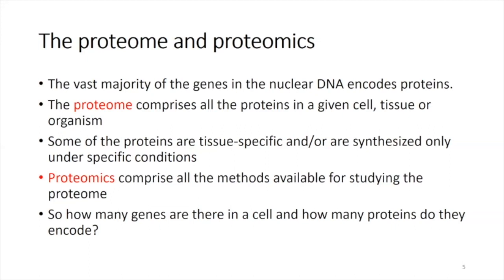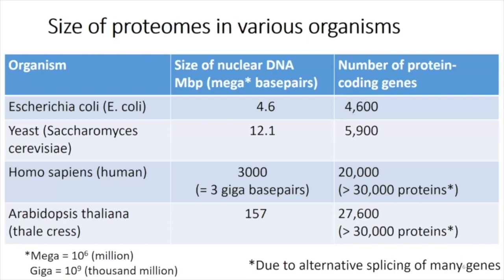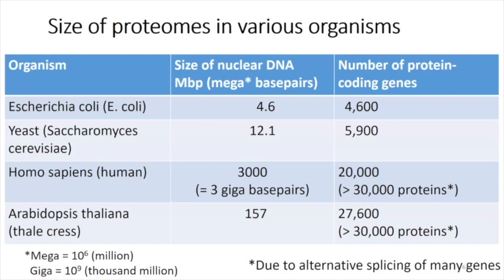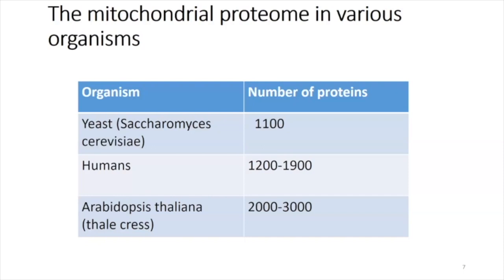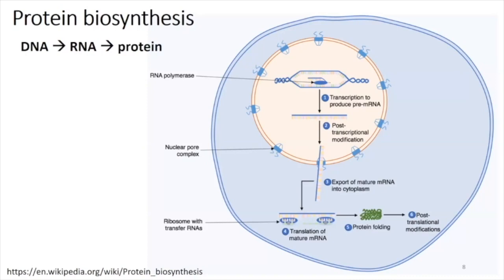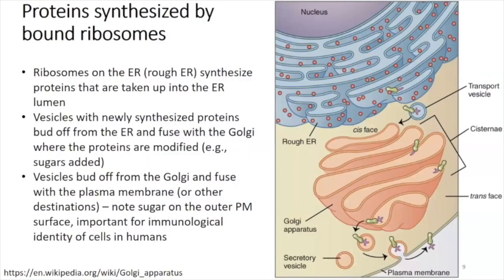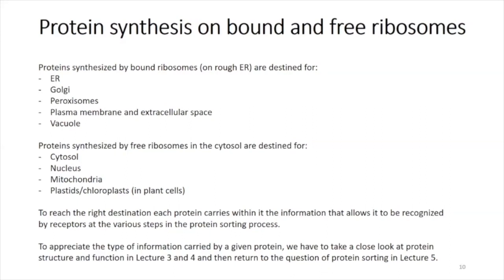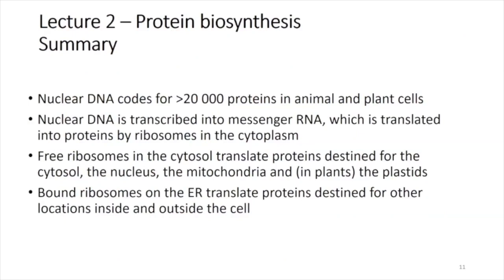Localization of proteins in the cell 2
QA Transcript
Speaker 1:
OK, I have a question. It's interesting to see that the number of mitochondrial proteins in humans is fewer than the number of mitochondrial proteins, even though the plant DNA overall is a lot simpler. That information may be useful for studying localization. Do you think so?

Speaker 2:
 I think I should make it clear that the big difference in the number of proteins in mitochondria is mainly caused by a single group of proteins, the PPR proteins.. This group of proteins comprises 300-400 different proteins that are expressed in plant mitochondria whereas there are only 10 in mammalian mitochondria. They catalyze important processes in DNA and RNA metabolism in plant mitochondria, mainly RNA editing, which are simply not present in mammals.  RNA editing means that once the mitochondrial DNA has been translated into RNA, that RNA is actually modified before it is translated into proteins. It's edited by PPR proteins in as many as 600 sites where one nucleotide is changed from one type to another, typically C-to-U.